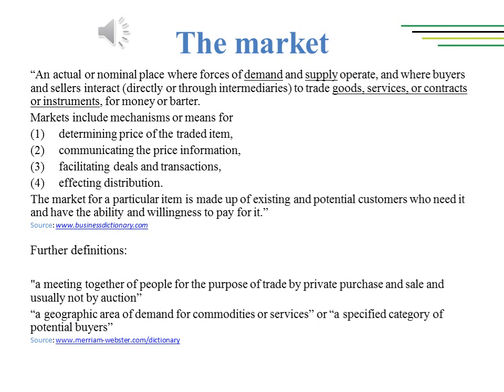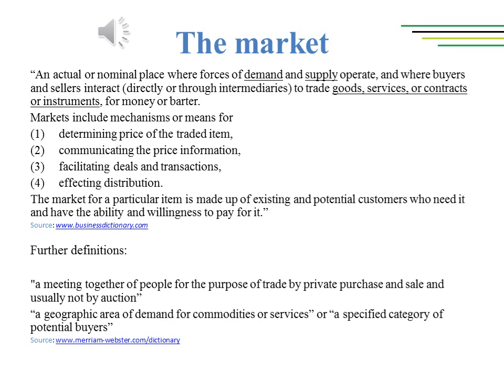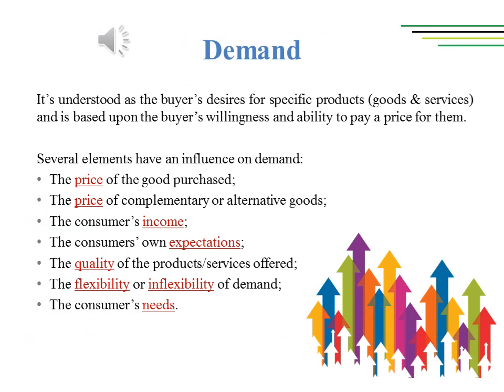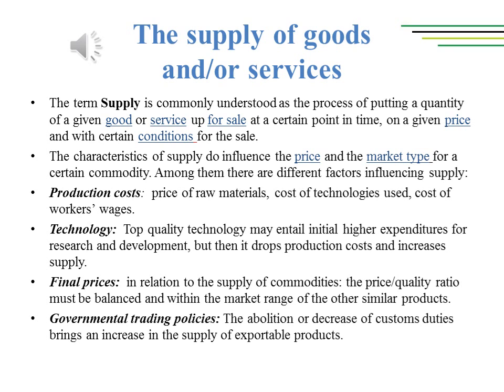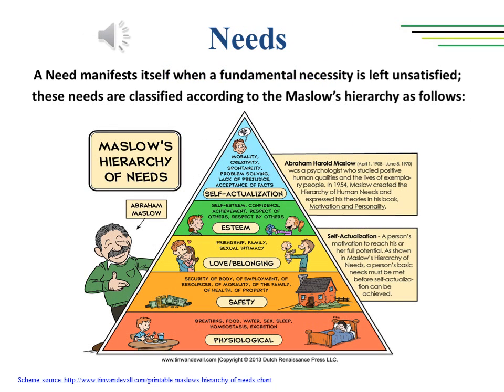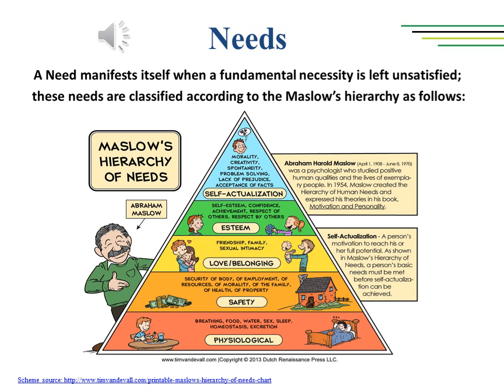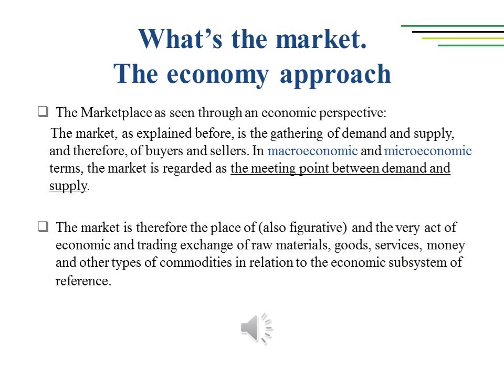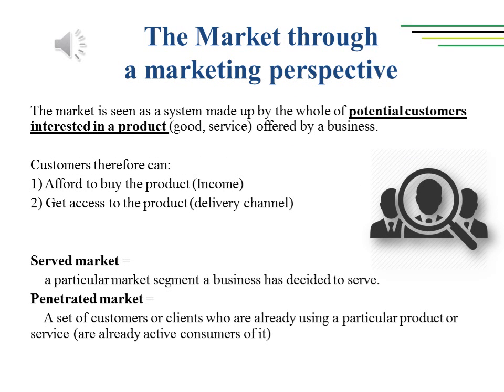Lesson 1_What is the Market